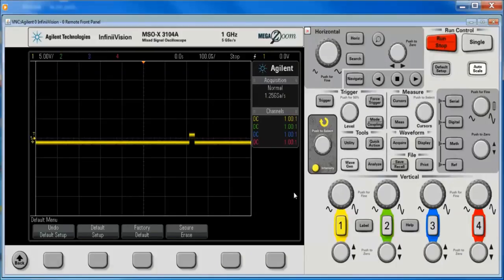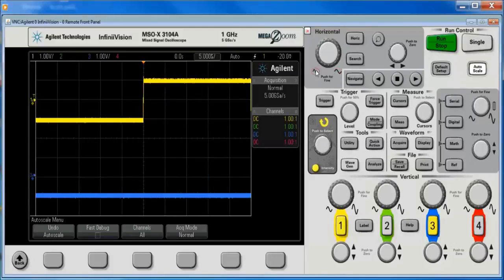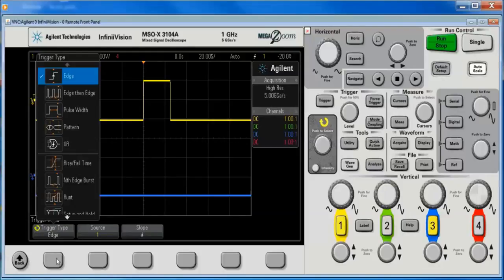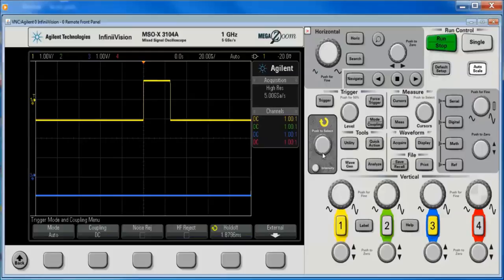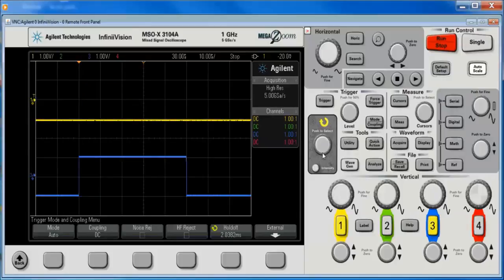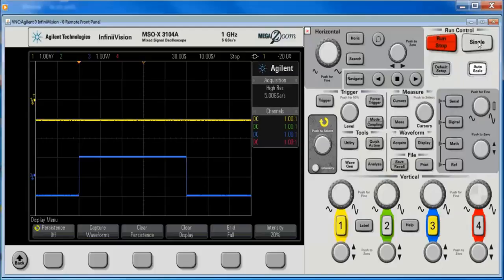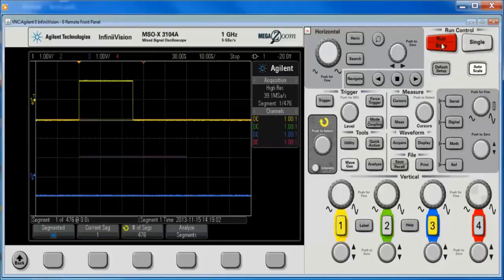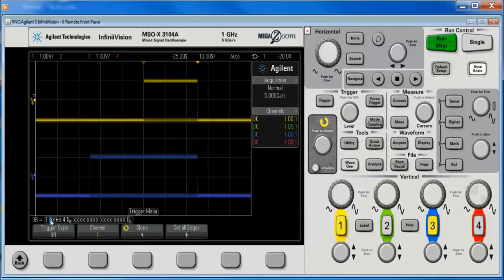Capturing Dual Timebase signals using OR trigger on Keysight InfiniiVision Oscilloscopes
Demonstration of how to use OR trigger and trigger hold off to view two pulses widely separated in time at the same time.